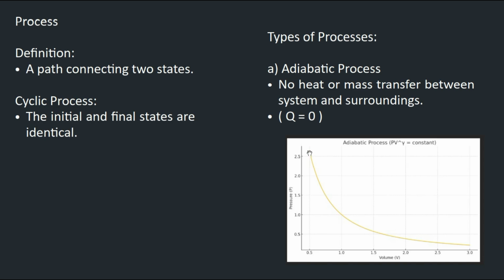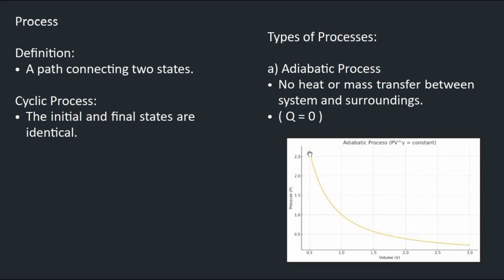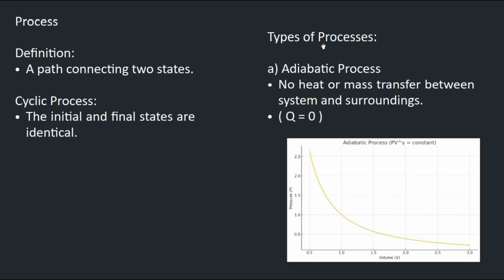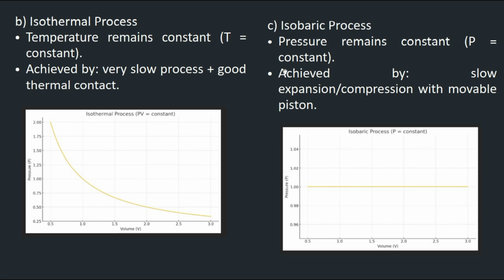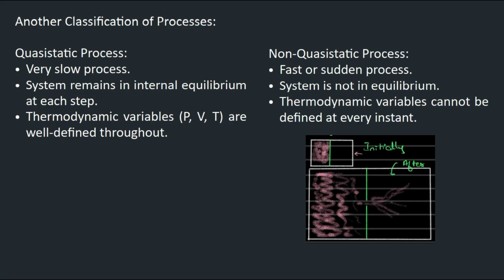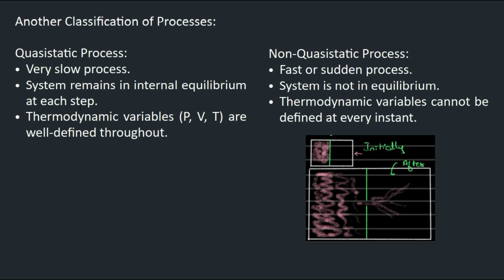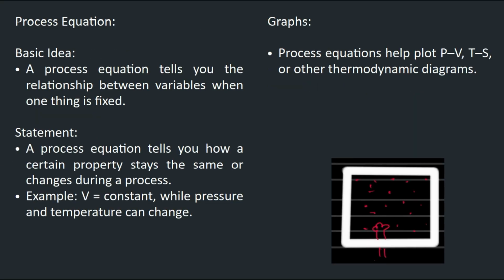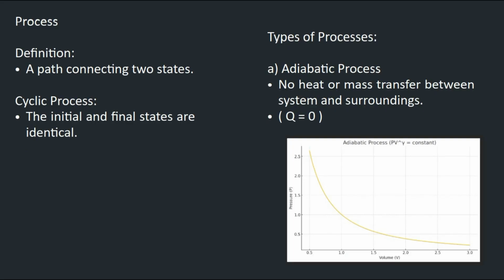1A F1 G1 Process